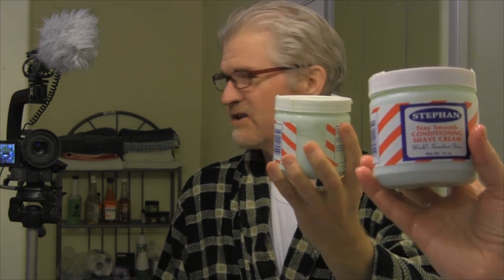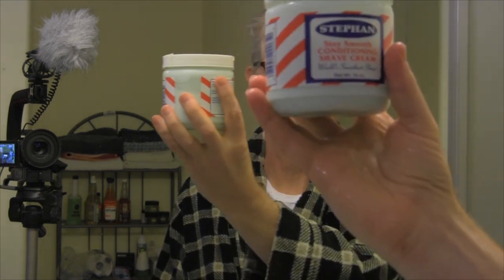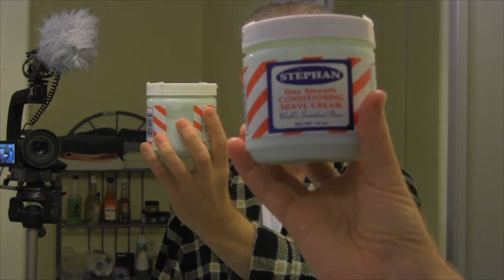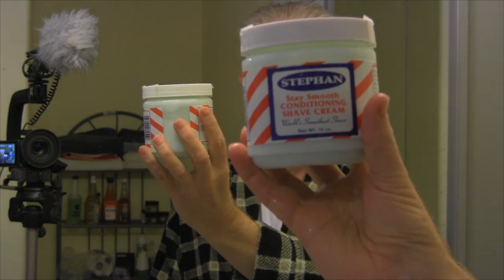Full WET SHAVE with Stephan's, Feather Blades, and AQUA Velva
A wet shave with Stephan's Conditioning shave cream, Black Label Feather Blades, and Aqua Velva aftershave.  Review and at times coherent musings also included.